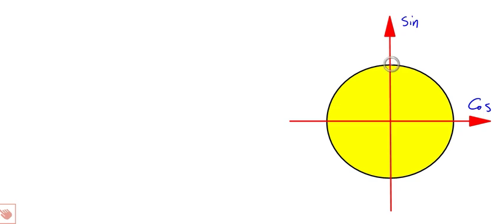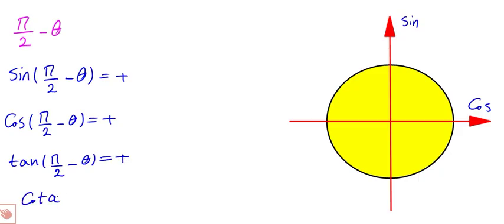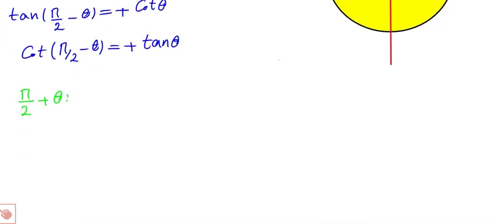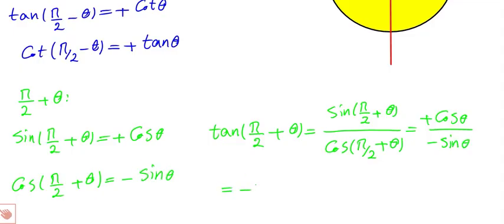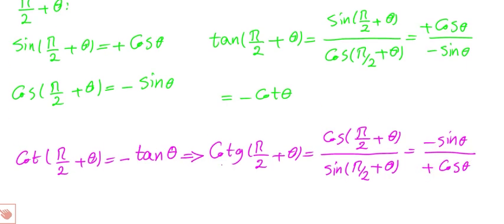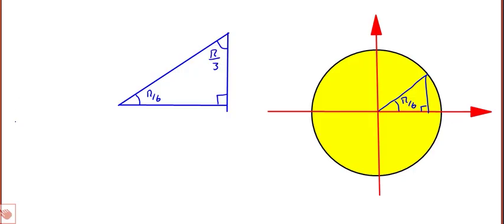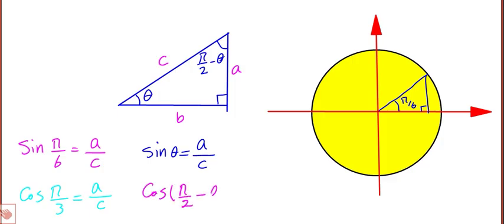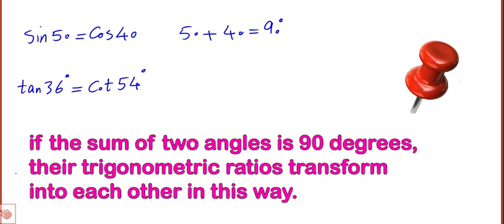Angles and Quadrants Explained in the Easiest Way - Session 08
Still struggling with reference angles and determining the correct signs of sine, cosine, and tangent?

In this lesson, you'll continue mastering the Unit Circle by learning how to identify the correct quadrant for more advanced angles and understand trigonometric identities through visualization—not memorization.

In this lesson, you'll learn:

✅ How to locate advanced angles on the Unit Circle

✅ Quick methods to identify the correct quadrant

✅ How the signs of sin, cos, and tan change across quadrants

✅ The logic behind common trigonometric identities

✅Visual shortcuts that make solving problems much faster

This lesson is perfect for students studying Trigonometry, Precalculus, Calculus, Physics, or Engineering Mathematics.

📚 Session 7 – Trigonometry Series